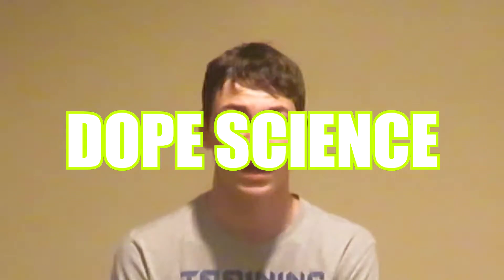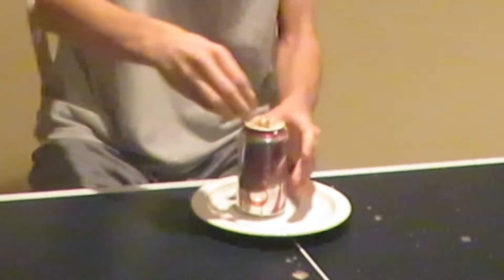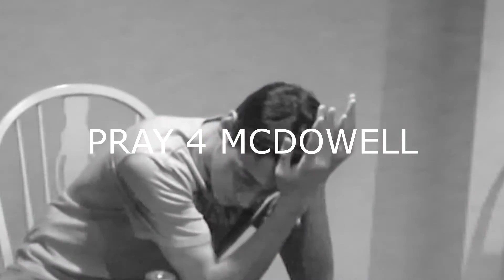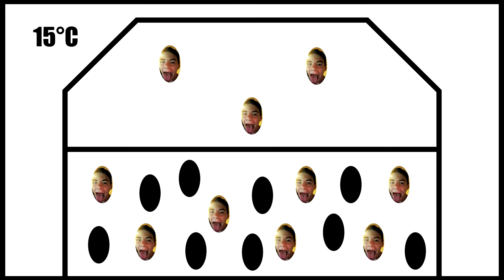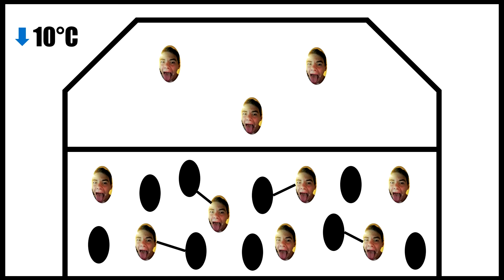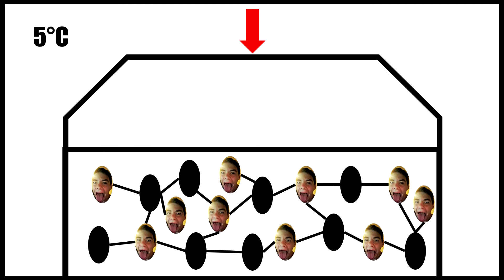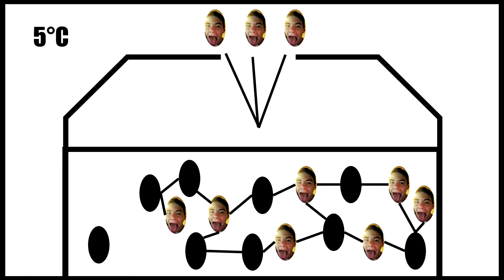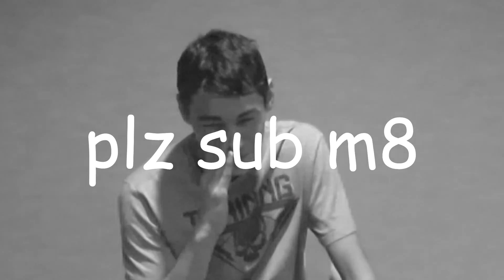DOPE SCIENCE 3 w/ McDowell - Why Does Soda Fizz?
Today on DOPE SCIENCE, we discuss the science behind why your sody pops fizz when you open them.